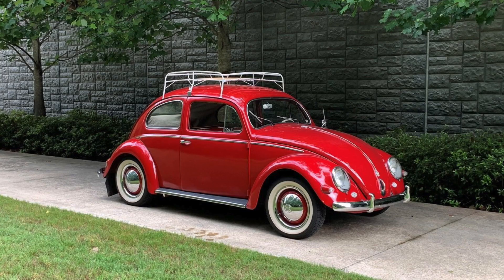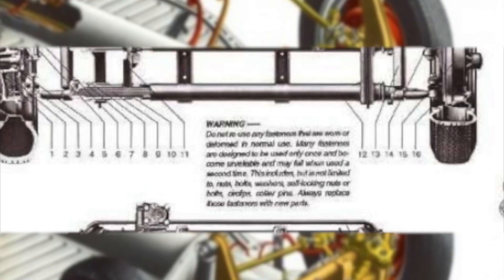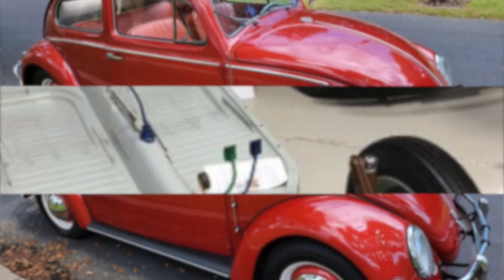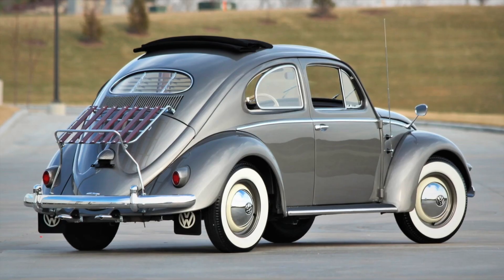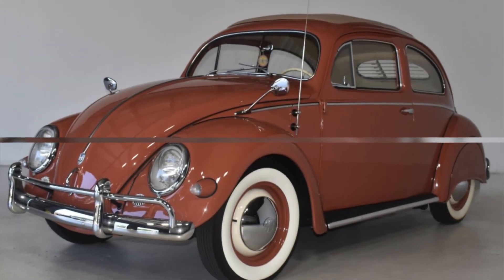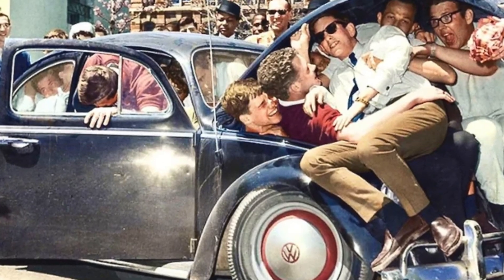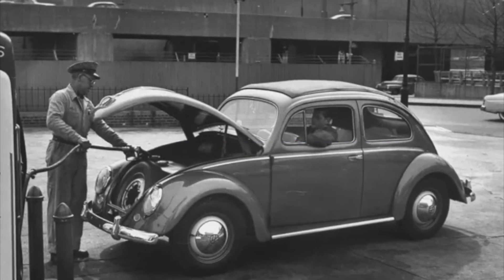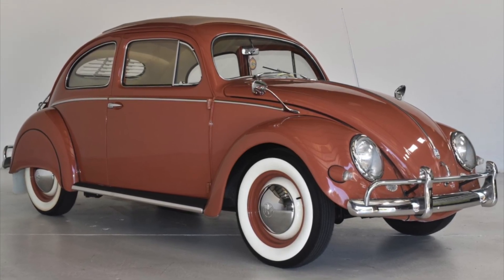1957 VW Beetle, Suspension, Icon, Sales, Melbourne, FL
Matthew Jacob Jake Hiers, The 1957 Volkswagen Beetle was designed to offer a smooth and comfortable ride, despite its compact size and lightweight body. One of the key features that made this possible was its innovative suspension and steering system. The VW Beetle featured a unique suspension system that used torsion bars instead of traditional leaf springs. This design provided a smoother and more stable ride, even on bumpy roads. And, with its precise and responsive steering, the VW Beetle was a car that was easy to control and maneuver, especially in tight spaces. The steering system on the 1957 VW Beetle was designed to be light and precise, making it a joy to drive. , The 1957 Volkswagen Beetle is more than just a car, it\'s a cultural icon. From its unique design to its timeless appeal, the VW Beetle has captured the hearts and imaginations of drivers and car enthusiasts around the world. The rounded body, distinctive headlights, and rear-mounted engine are all design elements that have made the VW Beetle an instantly recognizable car, even after more than 8 decades. Affectionally referred to as a Bug, the VW Beetle has also become a fixture in popular culture, appearing in countless movies, advertisements. The VW Beetle has become a beloved character in its own right, helping to cement its status as a cultural icon. , The 1957 Volkswagen Beetle was a defining moment for the iconic car, marking a new era in its production and sales history. That year saw Volkswagen ramp up production, with more than a million units rolling off the assembly line in Germany alone. The popularity of the VW Beetle was reaching new heights, and it quickly became one of the best-selling cars in the world especially in the US where it gained a massive following. This fine example, a Sunroof Sedan originally sold for fifteen hundred and seventy five dollars. It was a hit with drivers of all ages and backgrounds, thanks to its affordability, practicality, and quirky style. From its humble beginnings in post-war Germany, to its rise as a cultural icon and one of the best-selling cars of all time, the 1957 Volkswagen Beetle was a defining moment in automotive history. , Melbourne FL, Indialantic, Palm Bay, Brevard County, Melbourne, FL